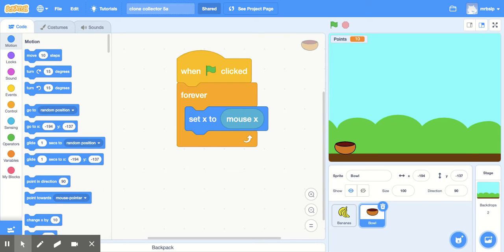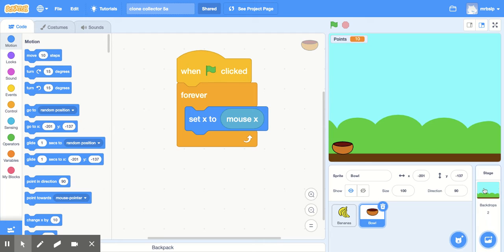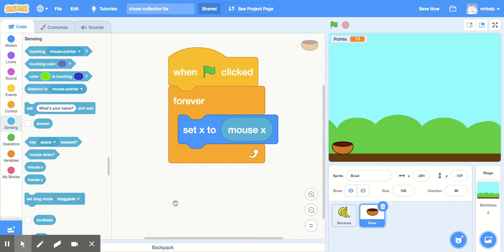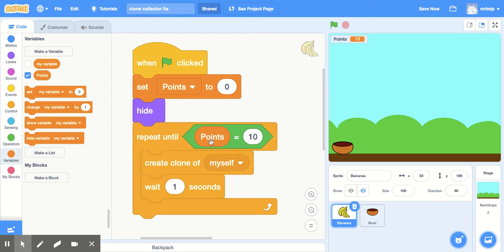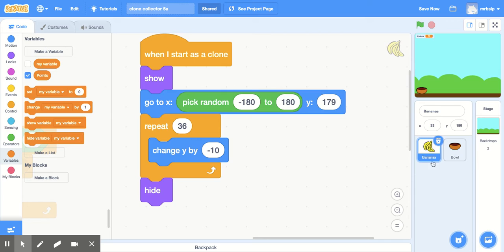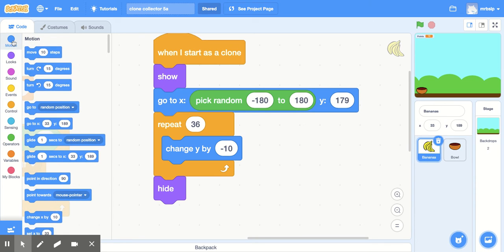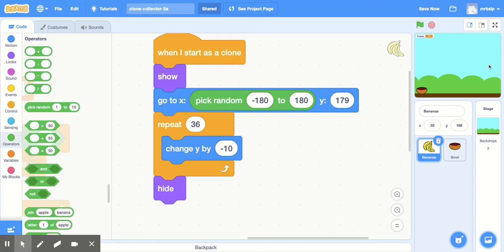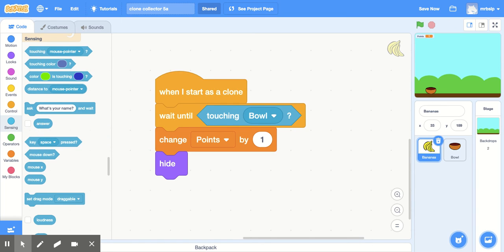clone collector 5a on Scratch